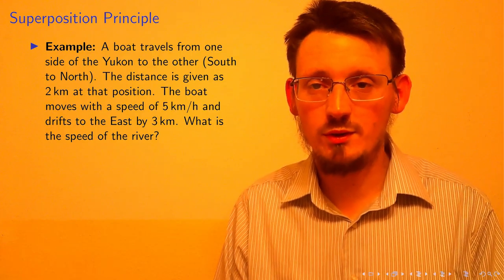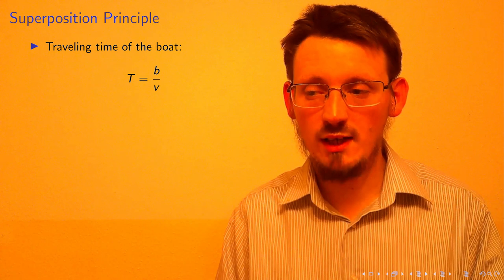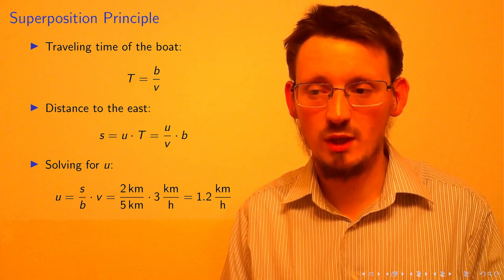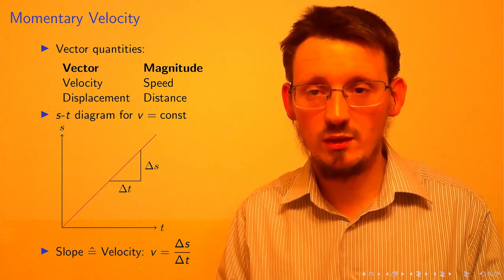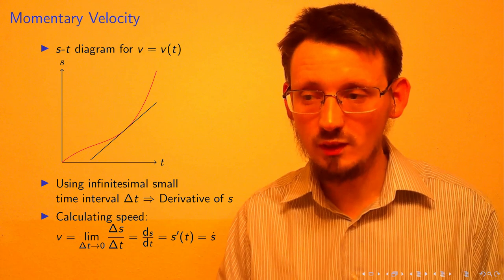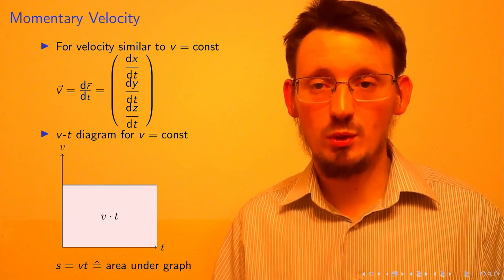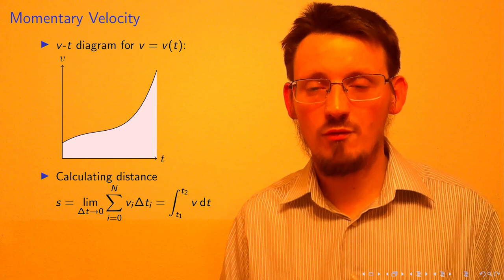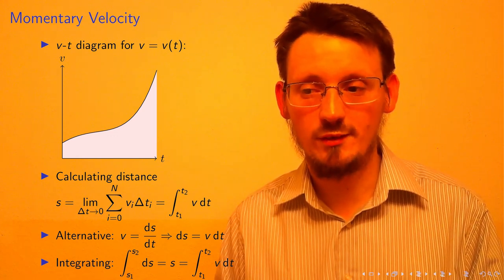Physics Lesson 3: Superposition Principle, Momentary Velocity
These lectures are going to include all topics of physics from mechanics up to particle physics. Each topic will be explained with a lot of examples and animations to create a deep understanding about the underlying effects. Twitter Discord If you are interested in fundamental physics, you can visit my new website project